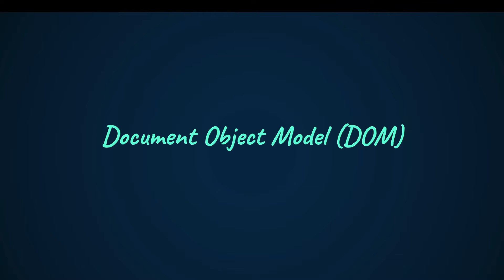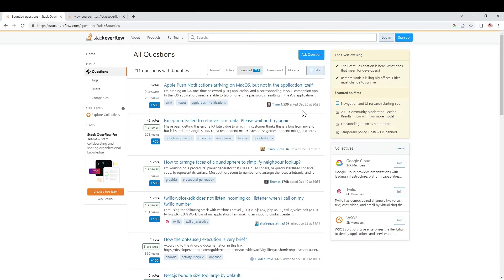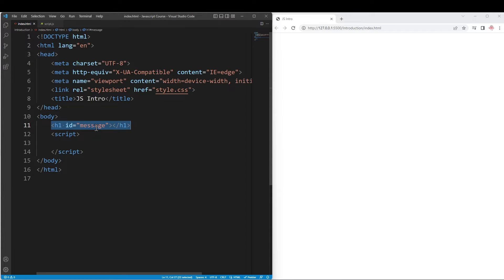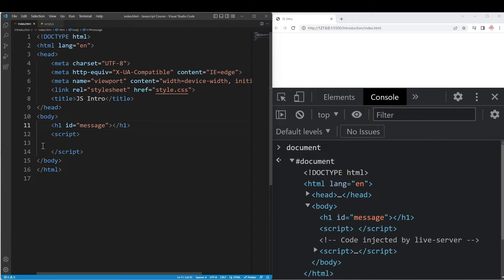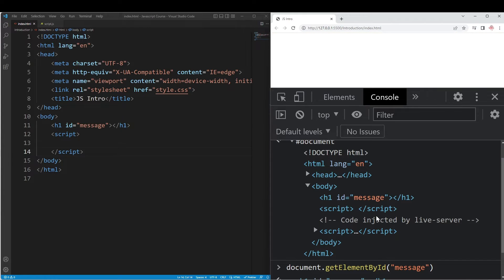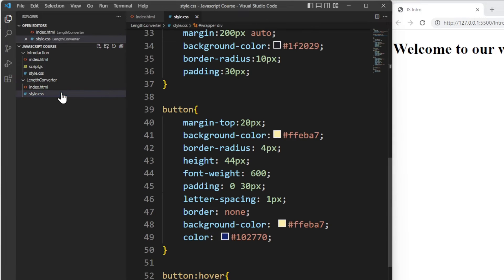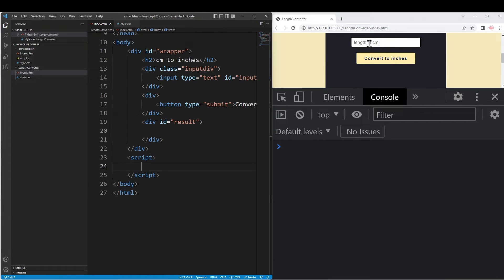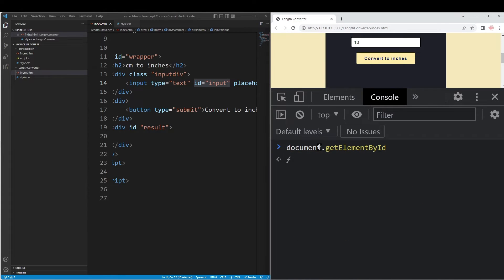Document Object Model (DOM) | Length Converter | JavaScript Course | Logic First Tamil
Javascript course with indepth explanations in tamil.

00:00:00 - Need for DOM
00:01:28 - What is DOM
00:02:53 - Adding heading from javascript
00:05:55 - cm to inches onverter
00:18:37 - Exercise